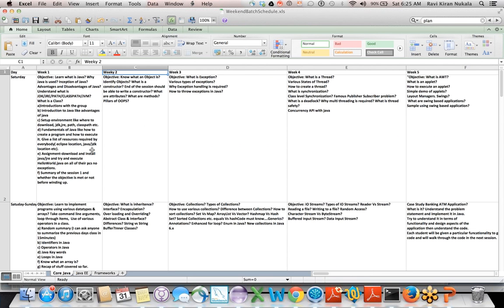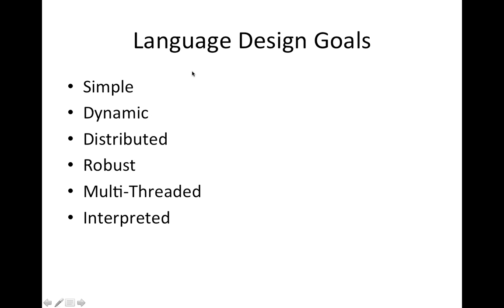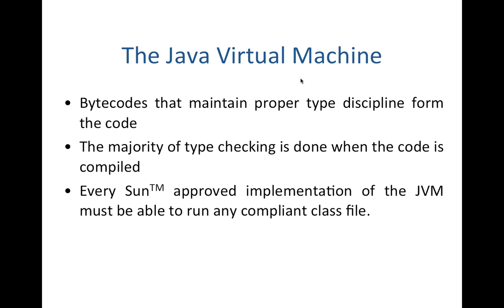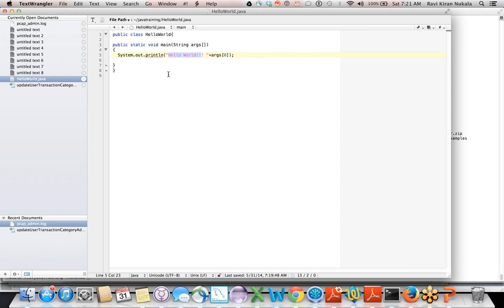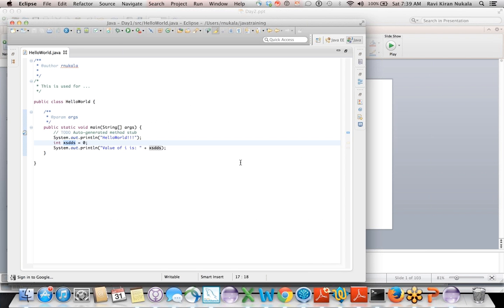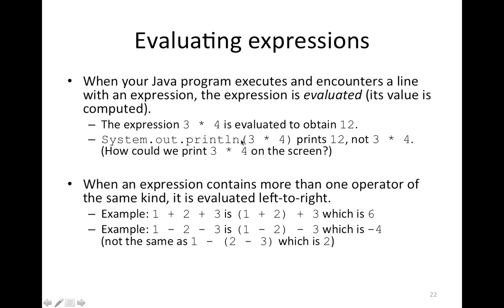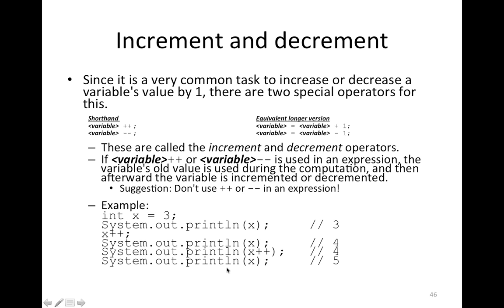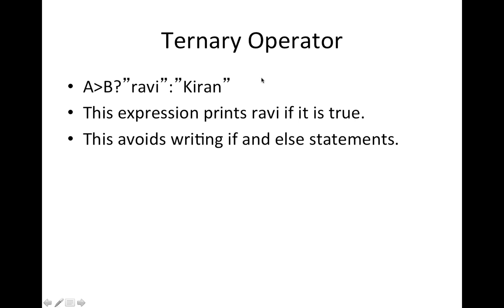JavaTraining Week1 Day1